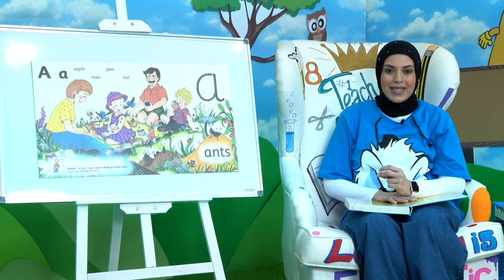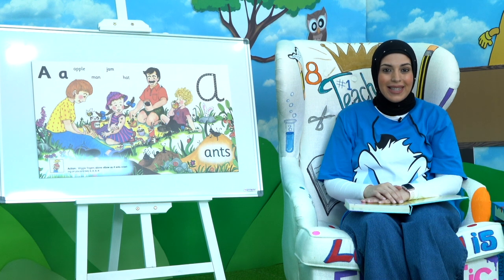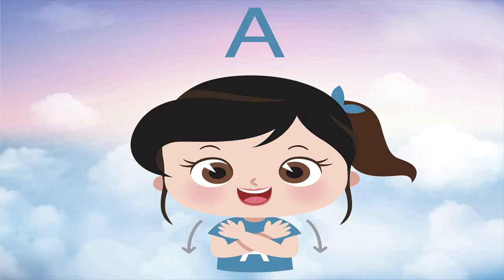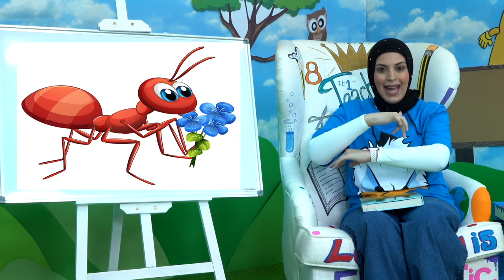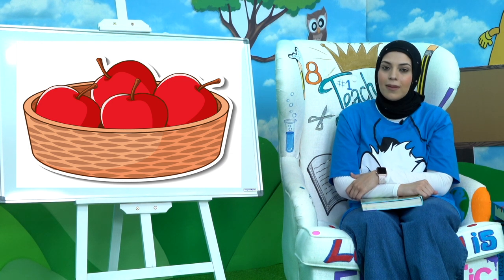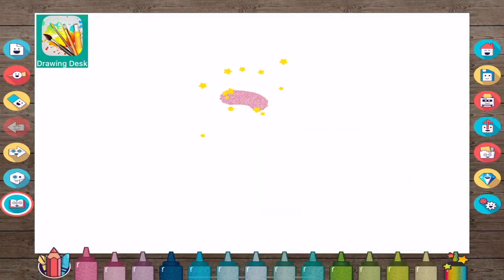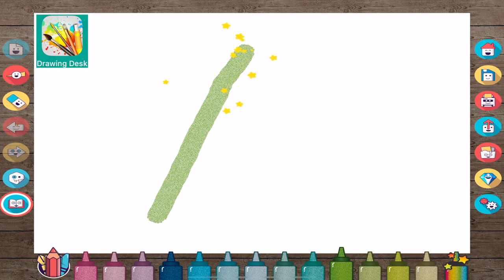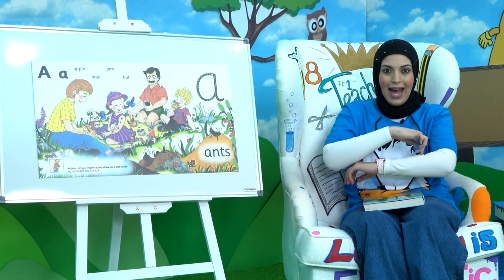The letter Aa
learn the letters name and sound with Teacher Farah Alkhawajah 🌸